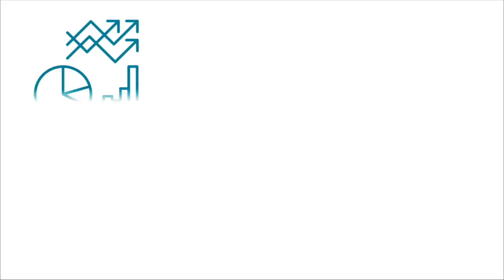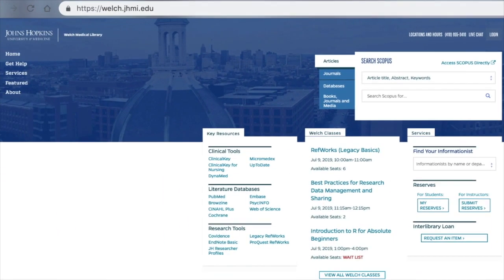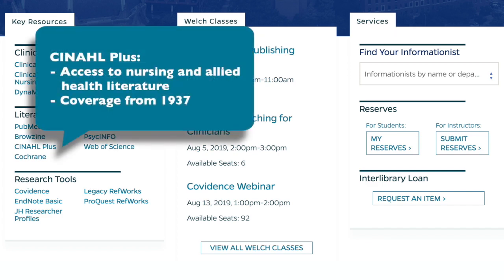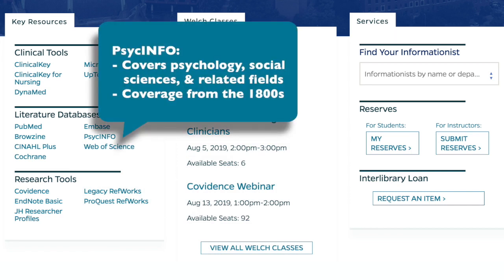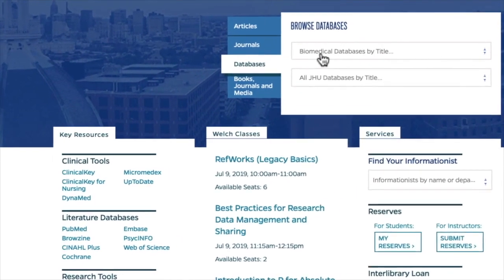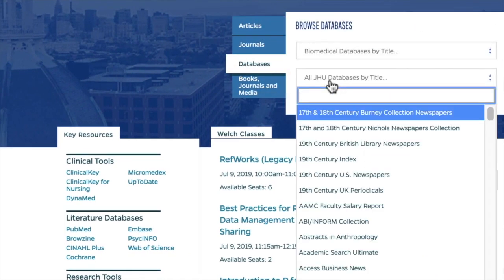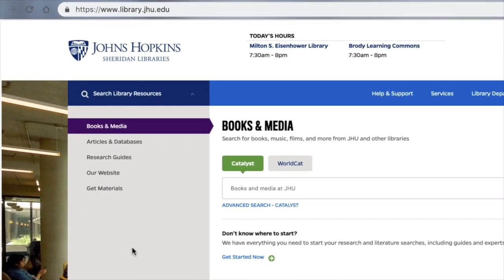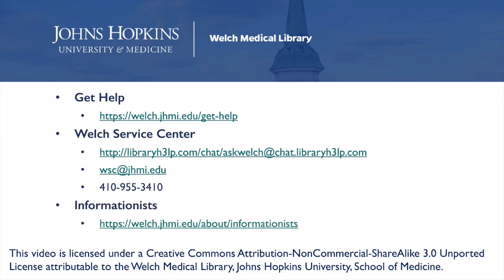Finding Bibliographic Databases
In this video you will learn about the bibliographic literature databases that are available to you as part of the Hopkins community. We’ll point out the most popular databases and how to access them from on and off campus. We’ll also show you how to access additional databases not listed on the library’s homepage, as well as how to access guides that will point you to additional subject-specific databases. By the end of this video you’ll be able to access a wide range of databases to assist you with your literature searching.

Learning Outcomes:
• Identify key bibliographic literature databases available through the Welch Medical Library.
• Access bibliographic literature databases not listed on the Welch Medical Library homepage.
• Access information guides that will point you to additional Hopkins bibliographic literature databases.